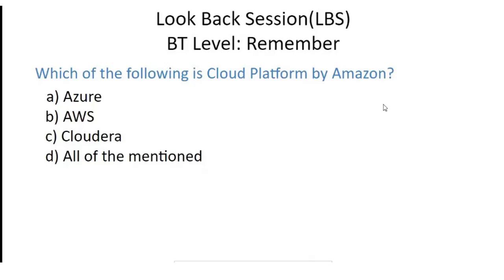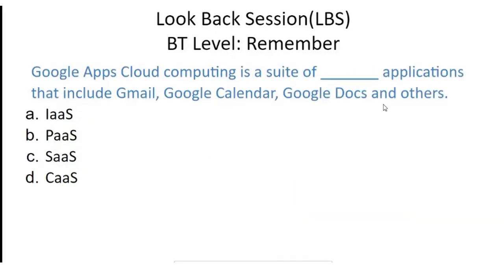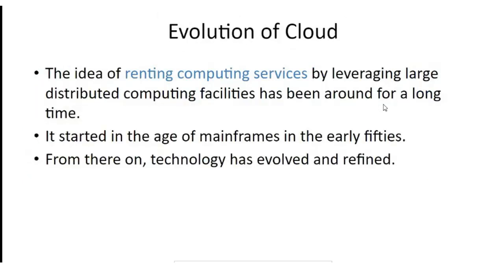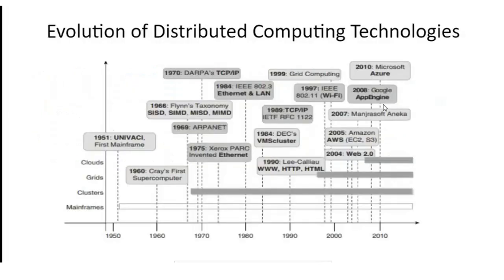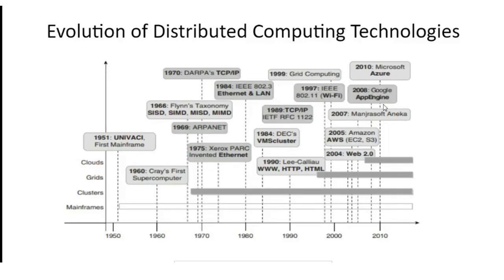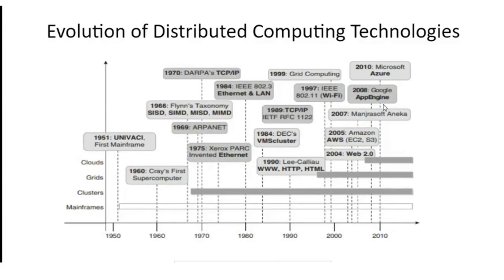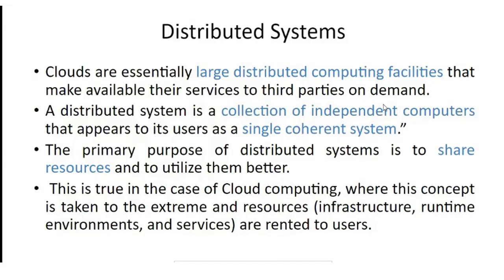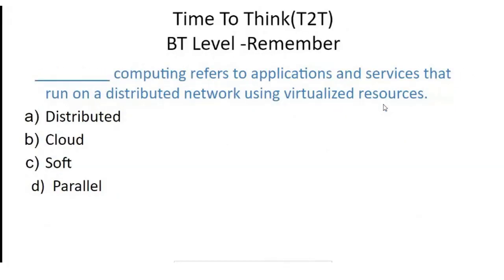Introduction to Cloud Computing_Mr Sureshkumar